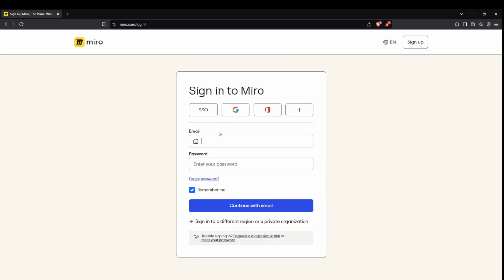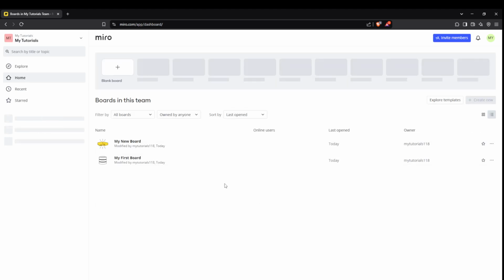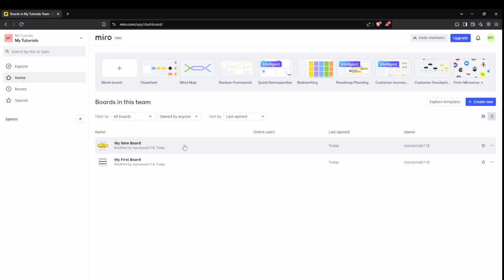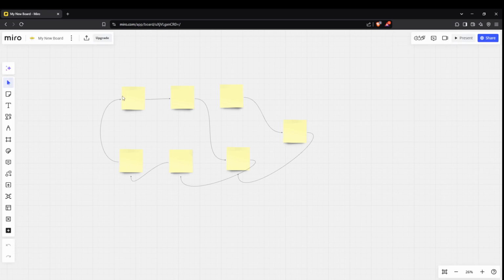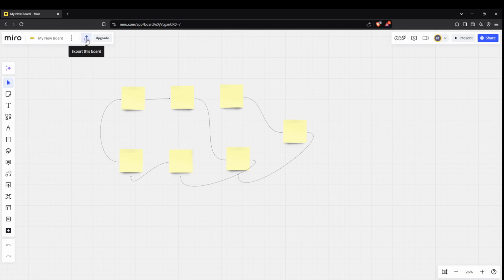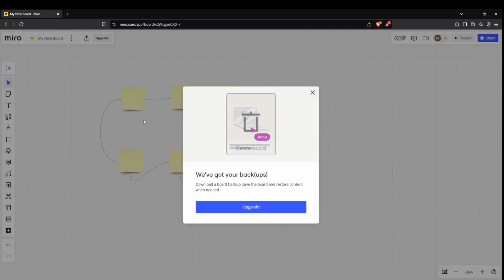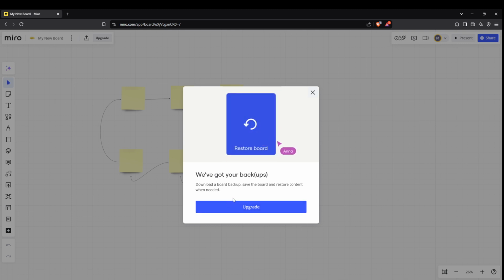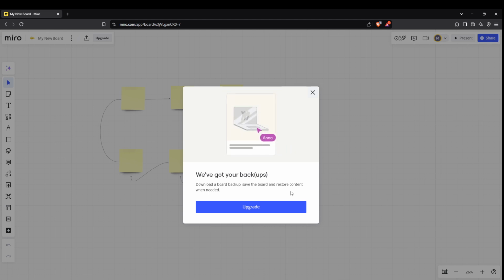How to Back Up Your Miro Boards [2025 Full Guide]